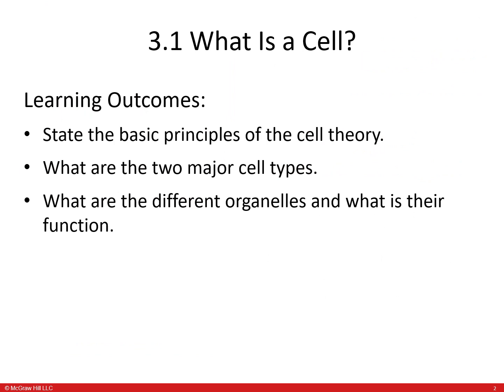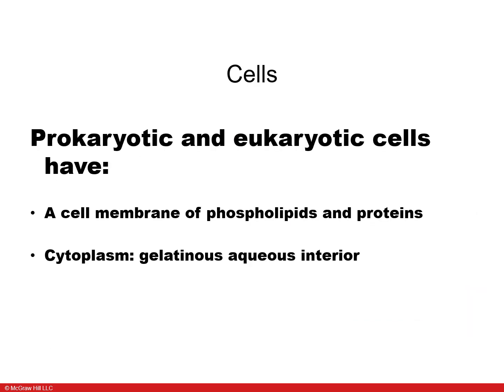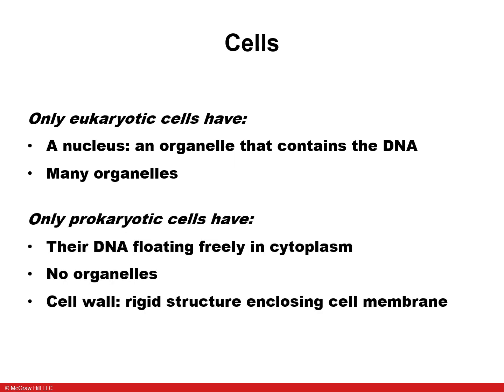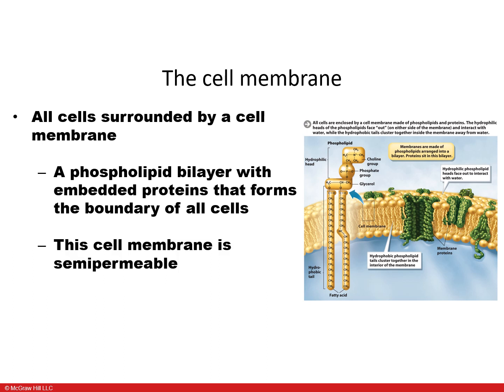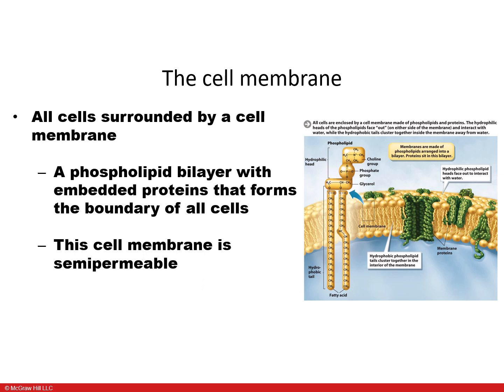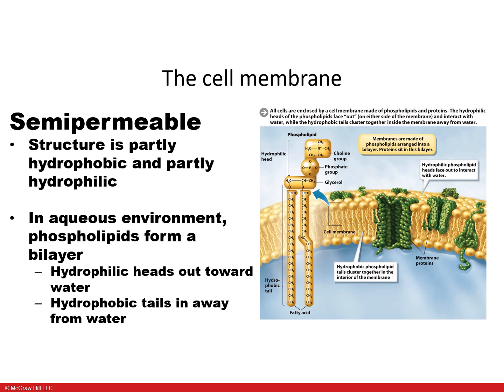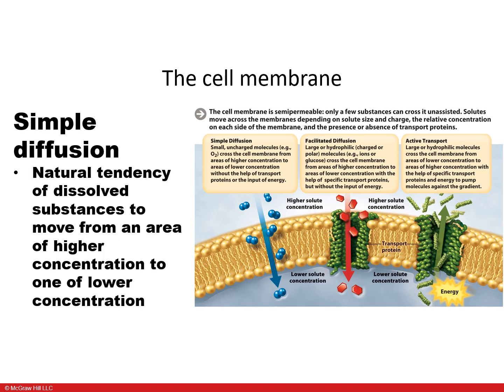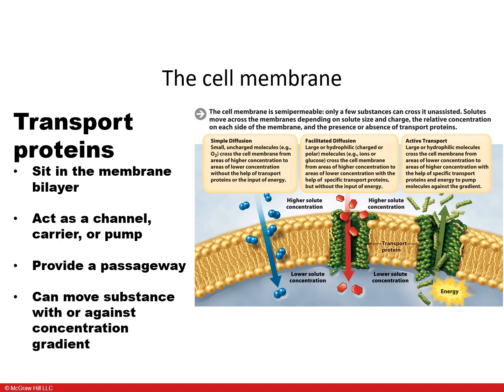Bio 1000 Chapter 3 part 1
Cell structure and function part 1